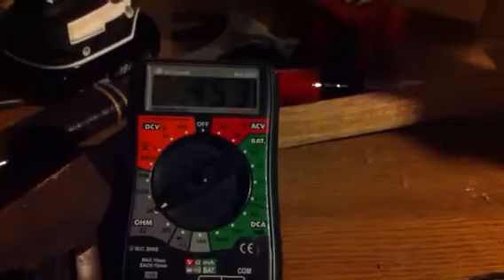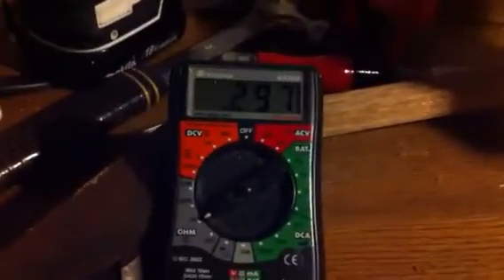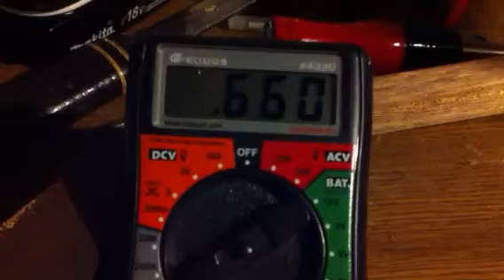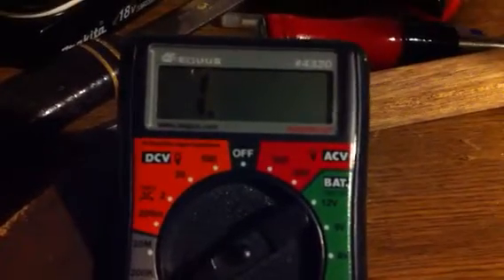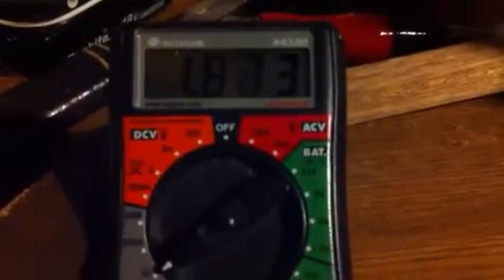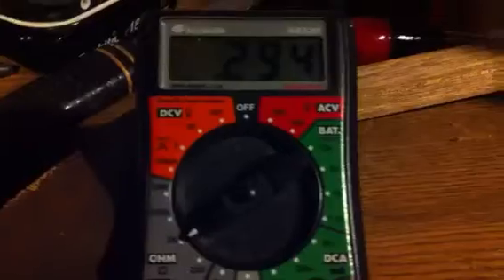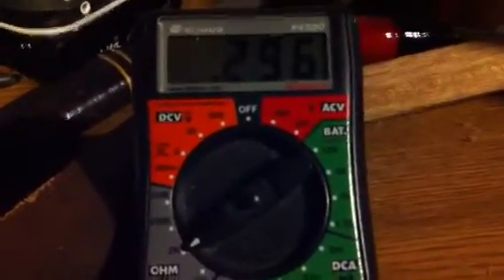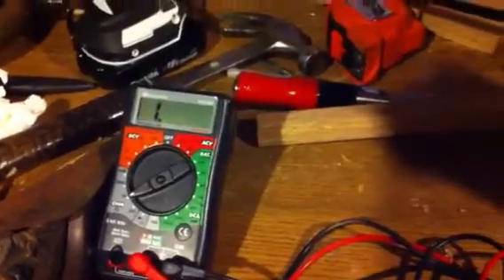Throttle position sensor resistance test #2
Testing a brand new throttle position sensor for resistance